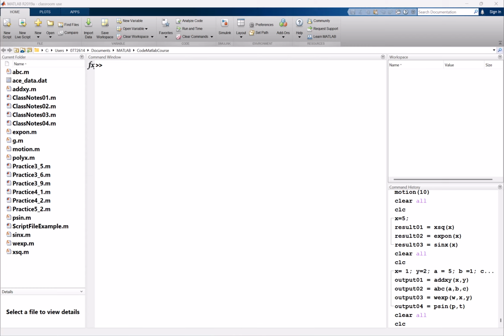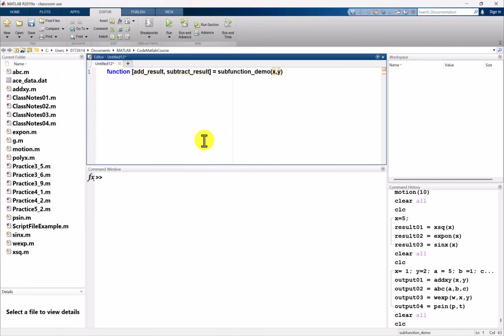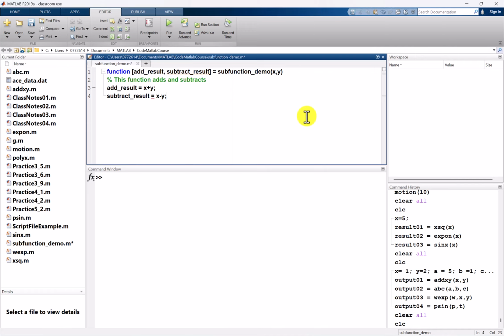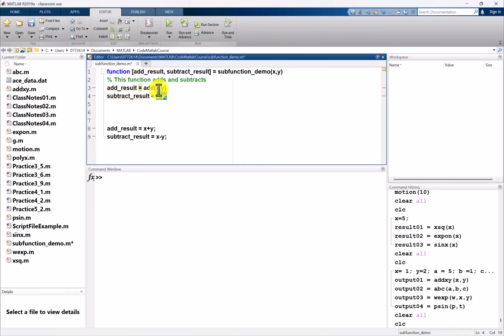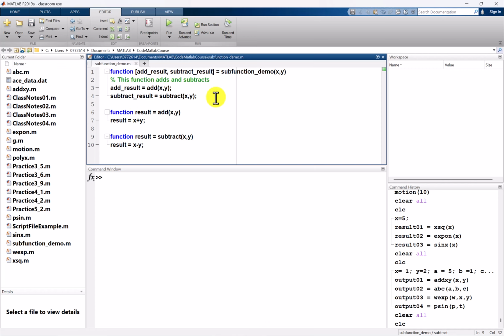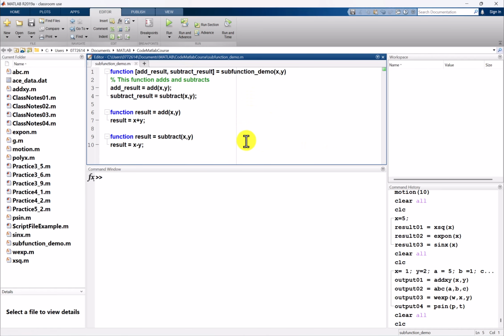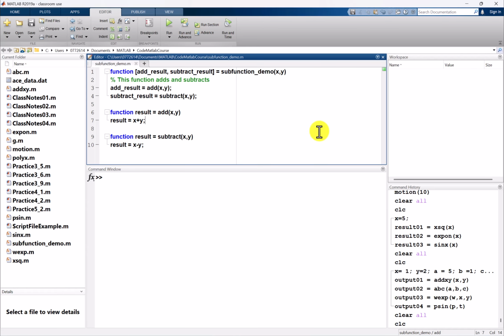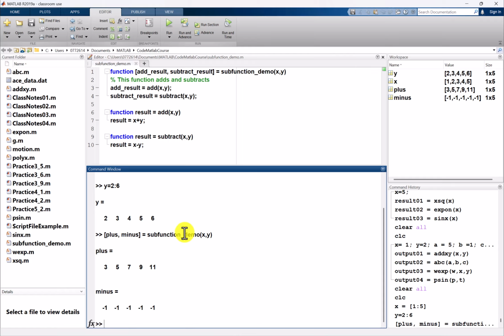MATLAB Subfunctions Explained | User-Defined Functions Tutorial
This lesson covers MATLAB Subfunctions Explained step by step as part of the MATLAB for Engineers course on STEM MIND (@STEMULATEMIND). In this lesson, Subfunctions, we explain how to create and use subfunctions inside MATLAB function files as part of the MATLAB for Engineers course. Subfunctions help organize related calculations, make code easier to read, and keep supporting functions together in one file.

You will learn what subfunctions are, how they differ from main functions, where to place them inside a function M-file, how to pass inputs and outputs between functions, and how subfunctions improve code structure for engineering problem solving. This lesson is ideal for students, engineering majors, and STEM learners who want to strengthen their MATLAB programming skills for user-defined functions, numerical computing, simulations, and data analysis.